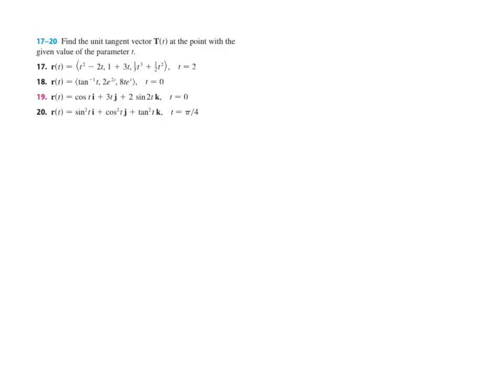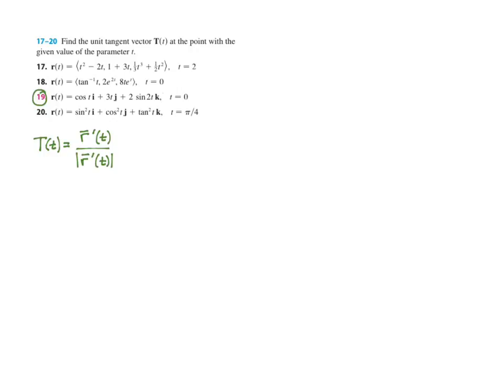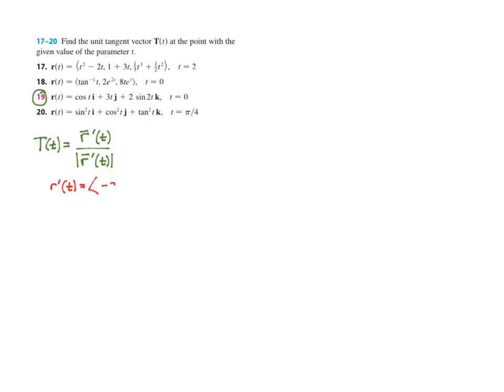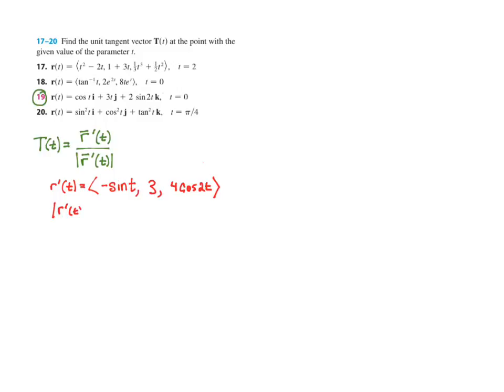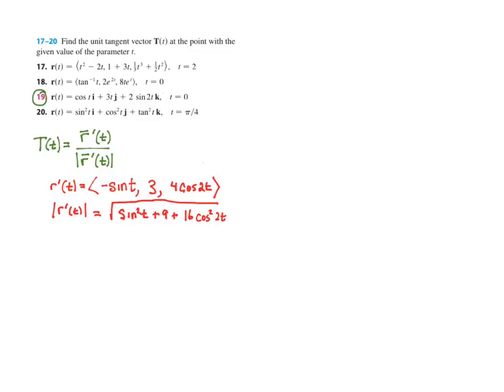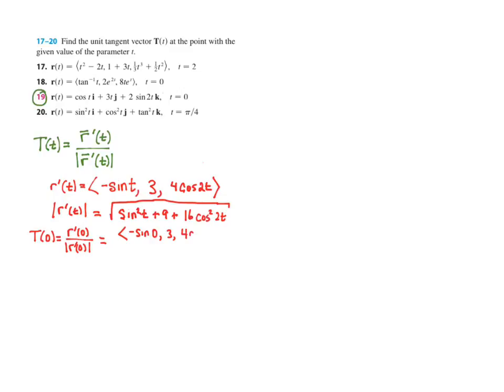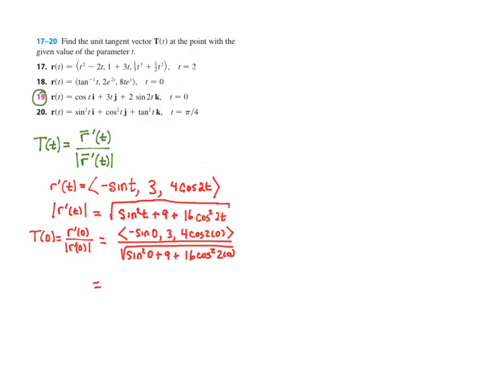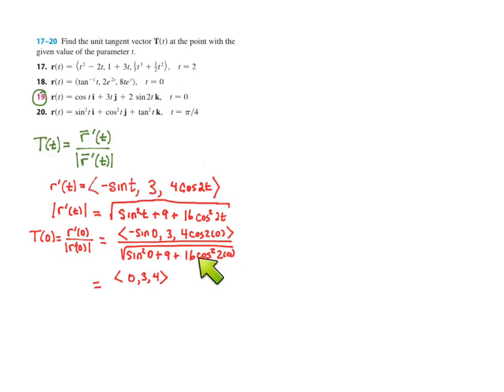Calculus III - Unit Tangent Vector Example